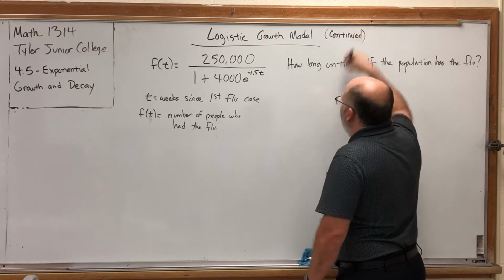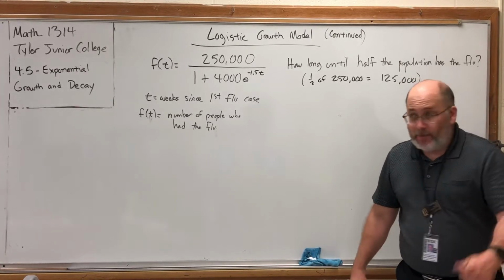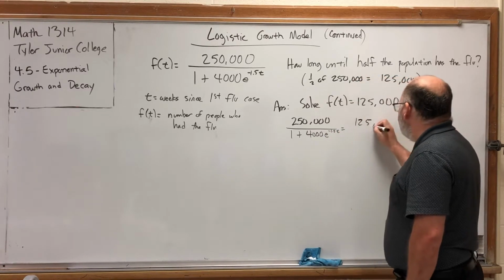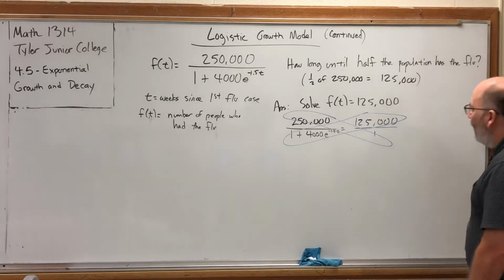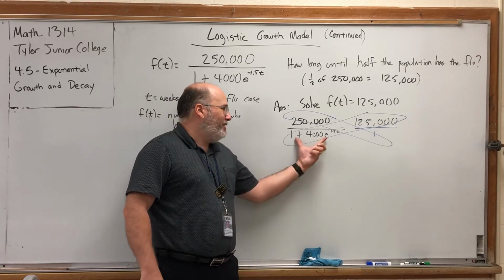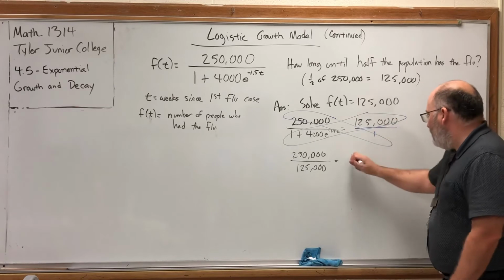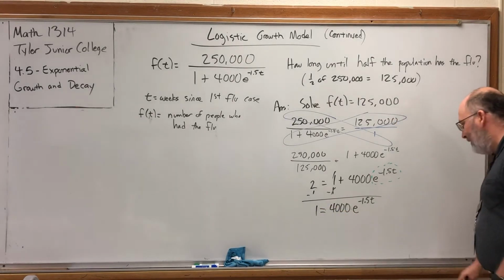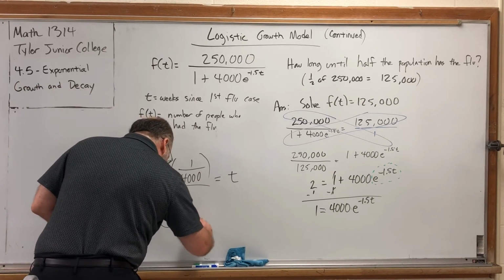4.5.5 Exponential Growth and Decay - Logistic Growth Model (Example)